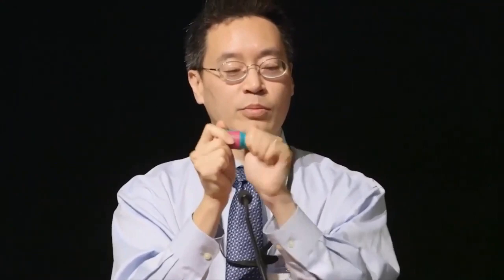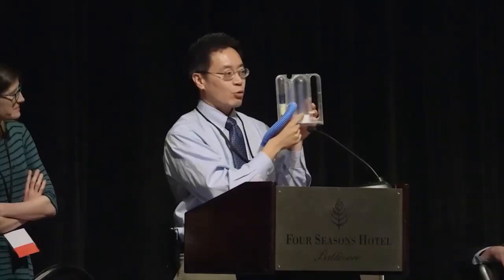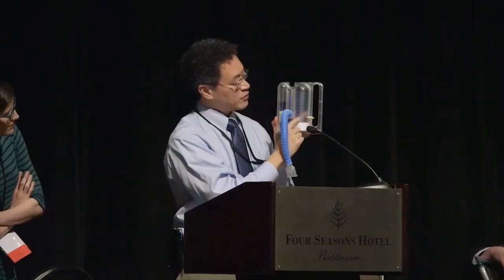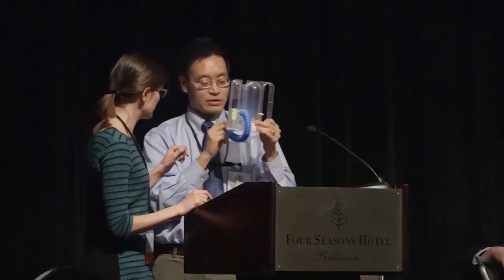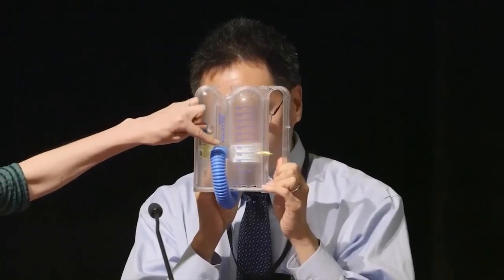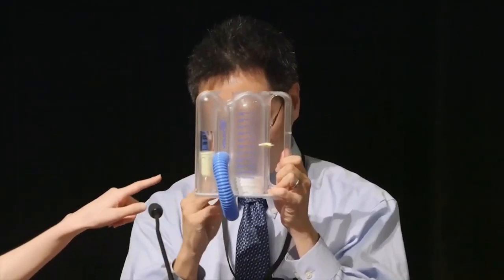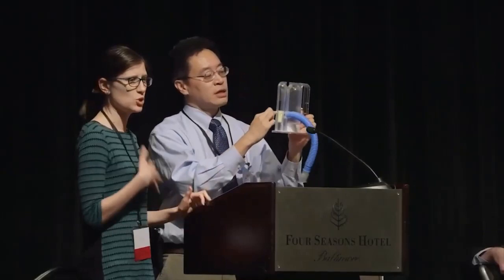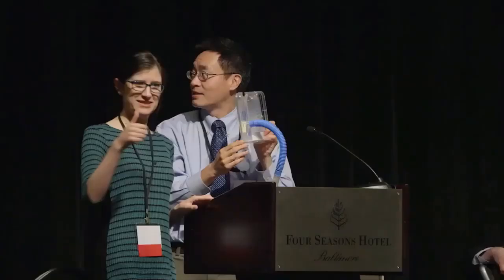Spirometer Demonstration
FOP medical expert, Dr. Edward Hsiao, explains how to use a spirometer. Taking deep breaths is an important part of preventing infection in the lungs for individuals with FOP. Using a spirometer is an important activity that should be done daily to promote deep breathing, not occasionally to measure lung health.